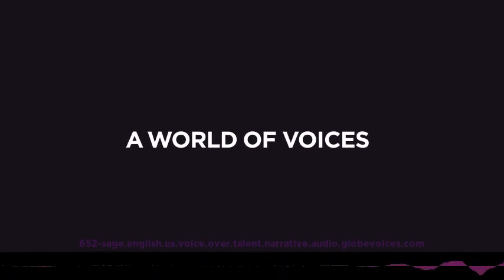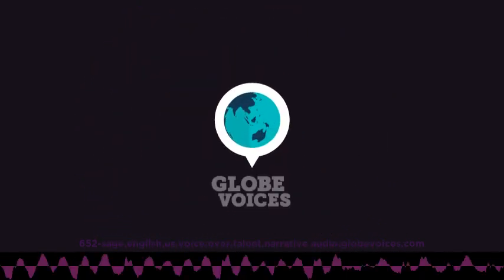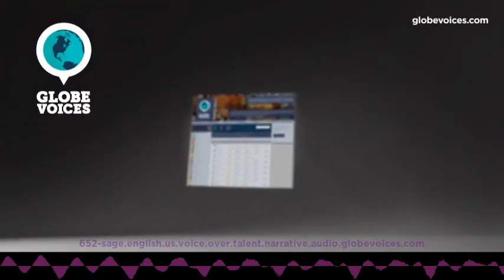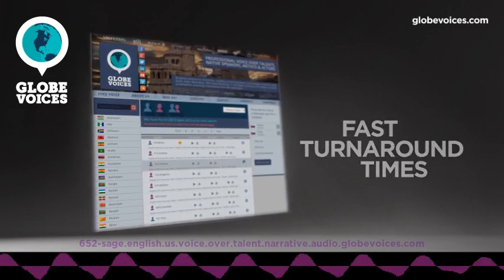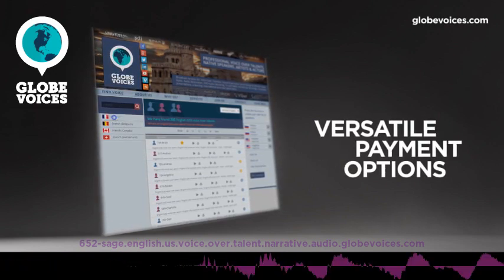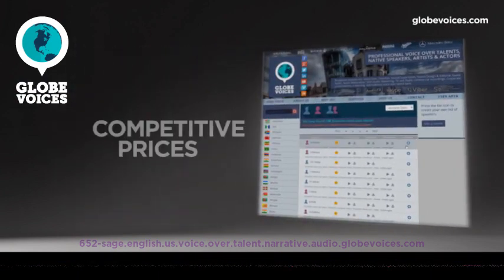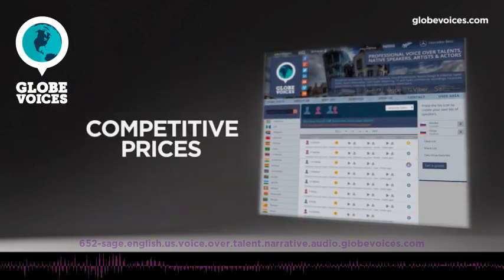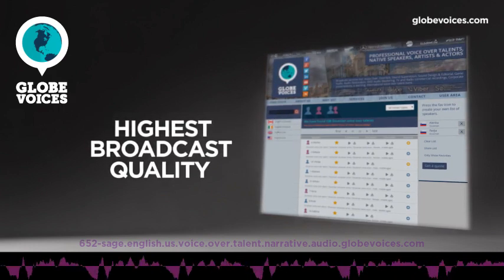652-Sage English (American) female voice talent - Narrative voice over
Sage is a 30 old English (American) female voice over talent. She has been in VO business for 8 years. Her primary jobs are commercials, lip-sync, overdub and public announcements. Her natural voice type is adult. Her voice is most suitable for corporate, interactive voice response systems and overdub, but can easily do numerous voice styles, such as commercials and energetic as well as carefree, dreamy, hopefull and sales pitch moods.